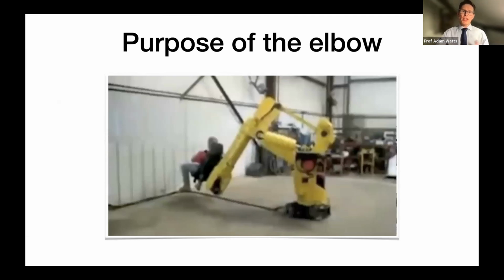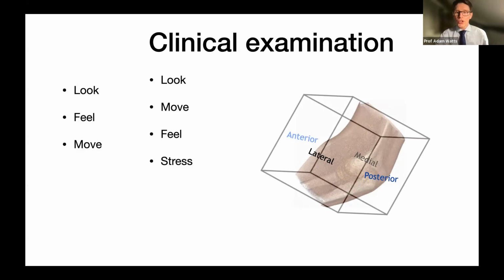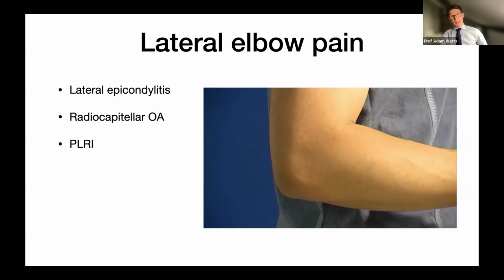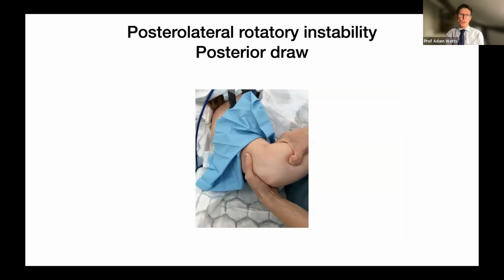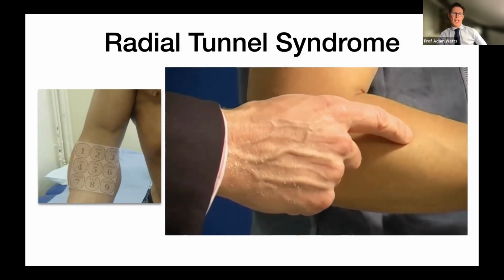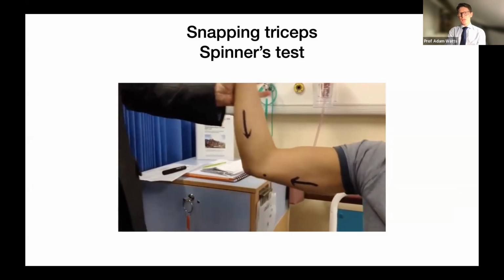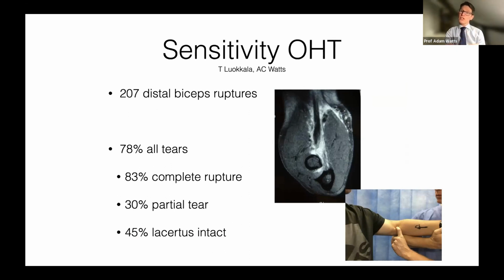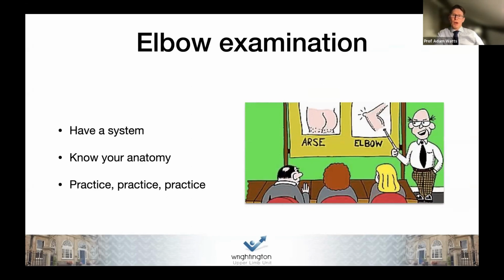Clinical examination of the elbow by Prof Adam Watts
Prof Adam Watts talks about clinical examination of the elbow, special tests and their interpretation.